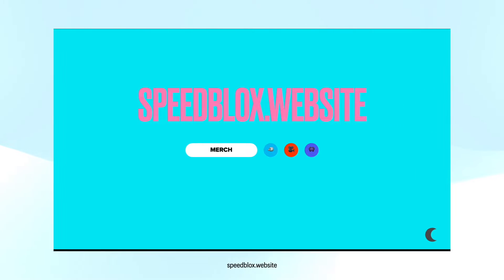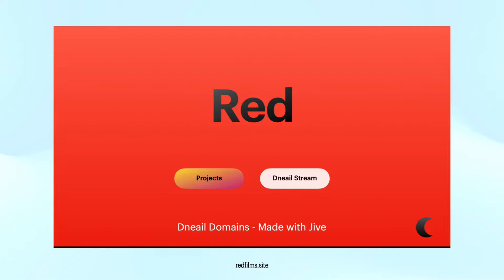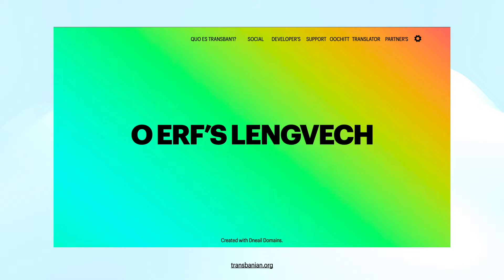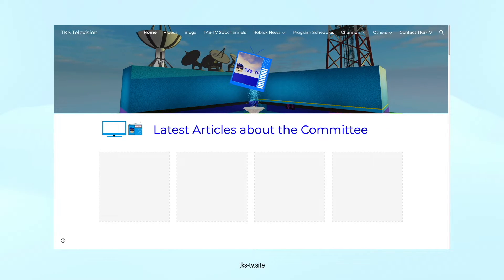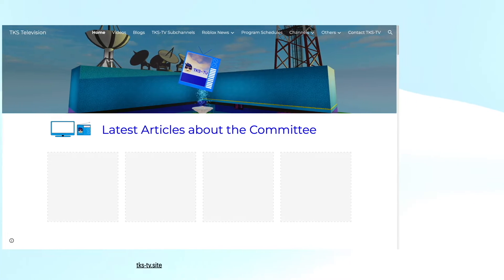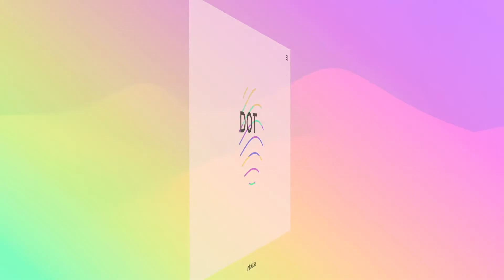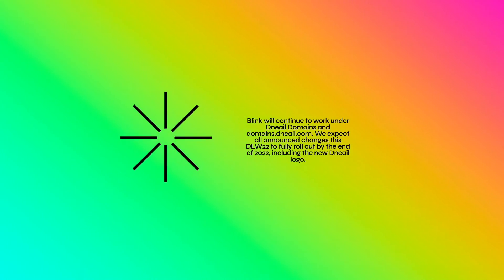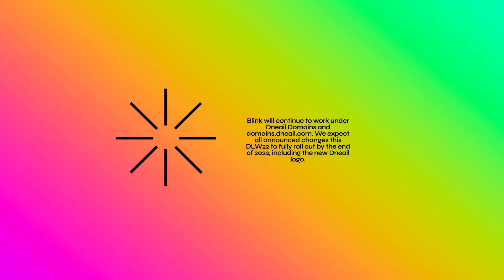Dneail Domains Showcase (DLW22)